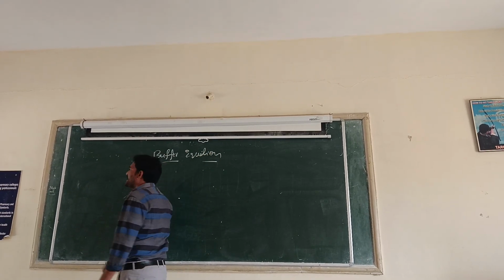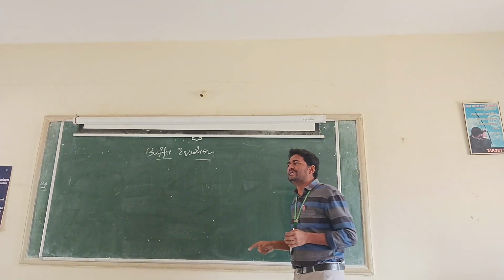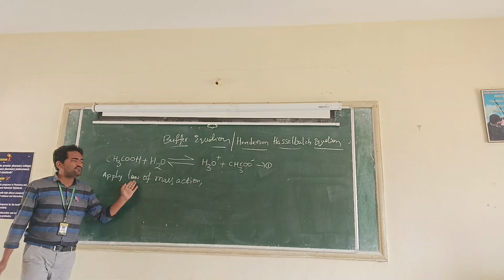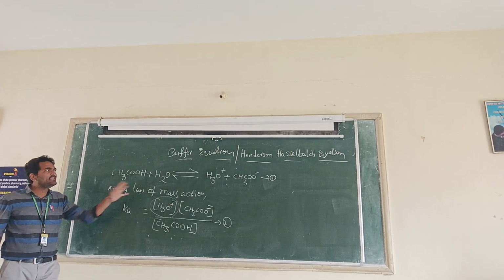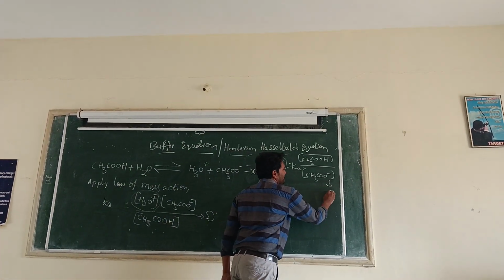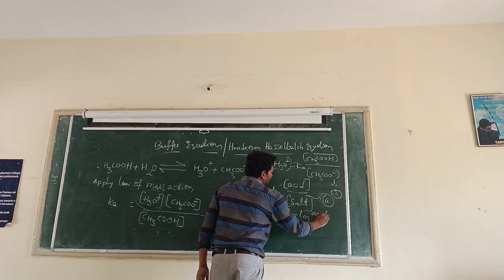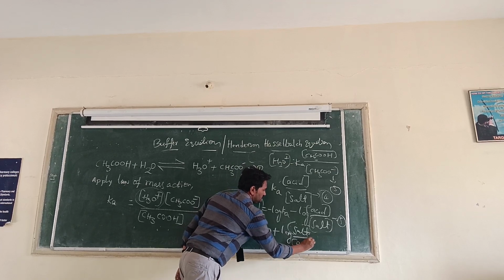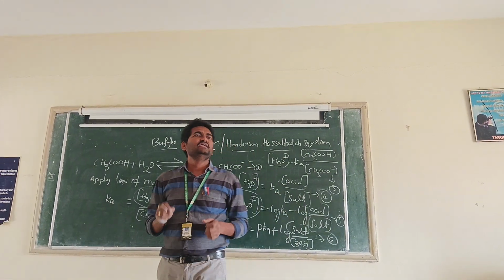Buffer equation/Henderson Hasselbalch equation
By
Vadamala Prudhvi Raj
Associate Professor
Department of Pharmaceutics
Seven Hills College of Pharmacy